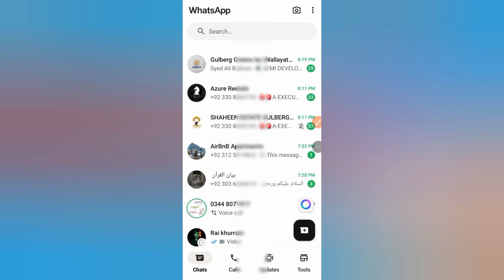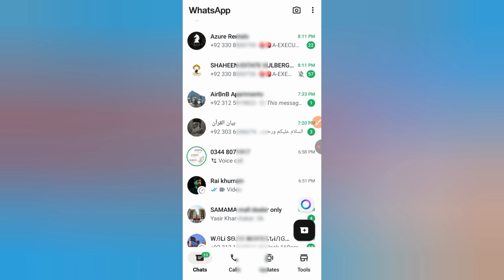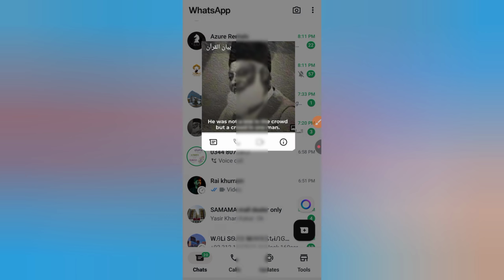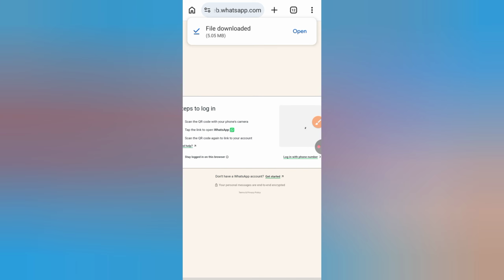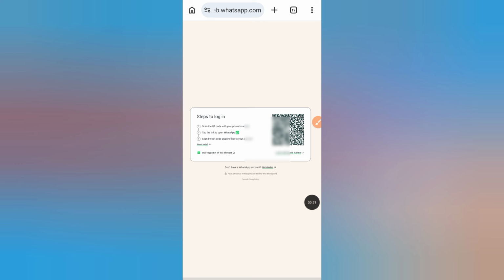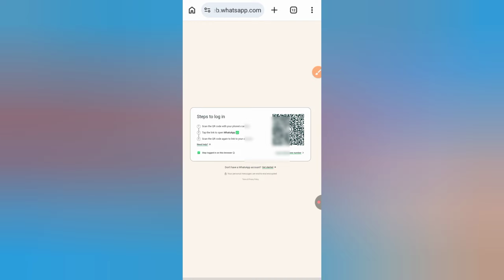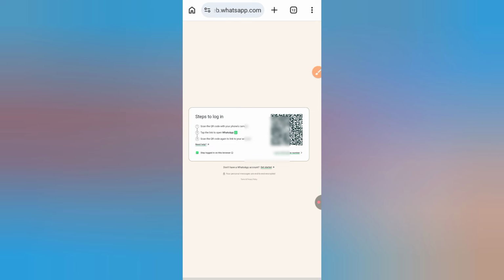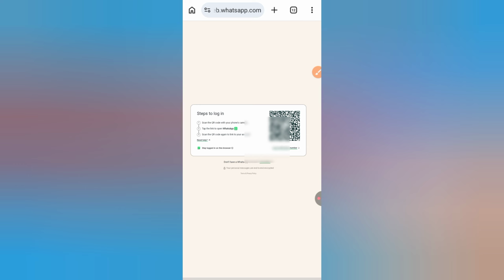How to Save WhatsApp Profile Picture Without Taking Screenshot